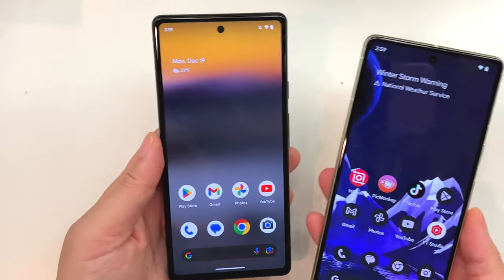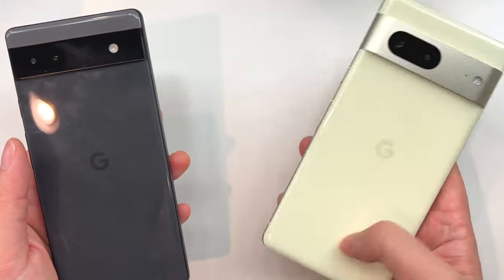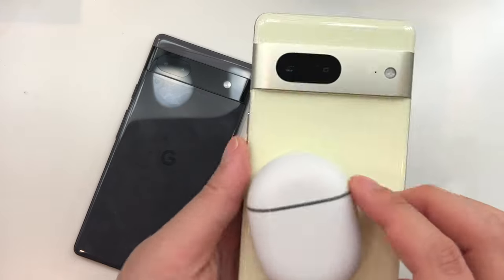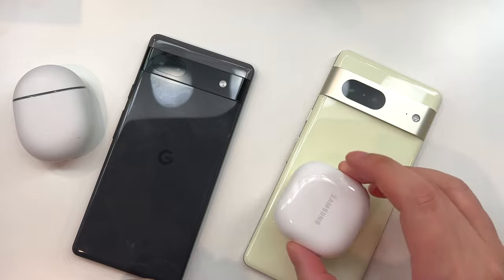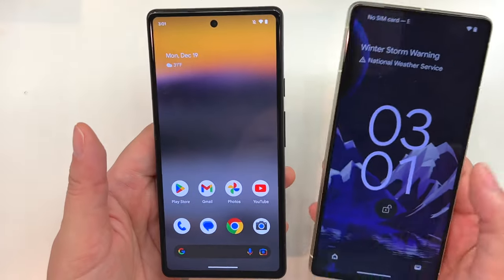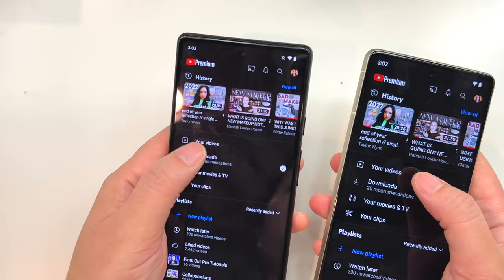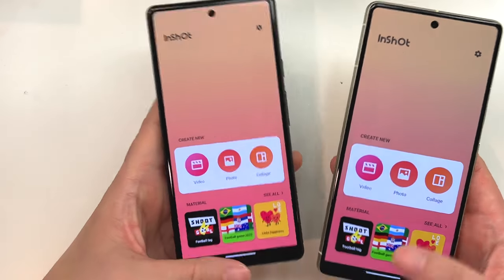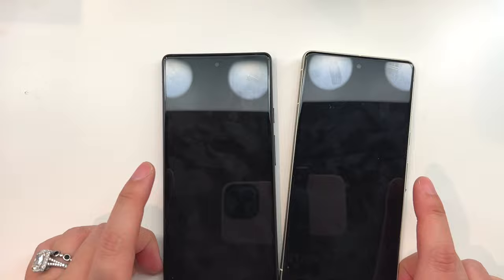Pixel 7 vs Pixel 6a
6513 132nd Ave NE No. 142, Kirkland, WA 98033